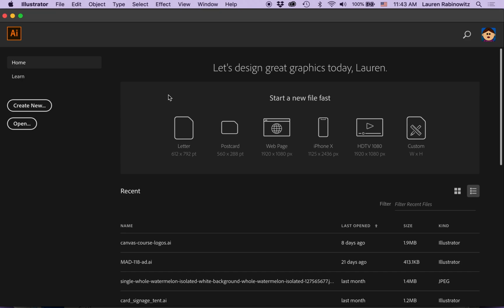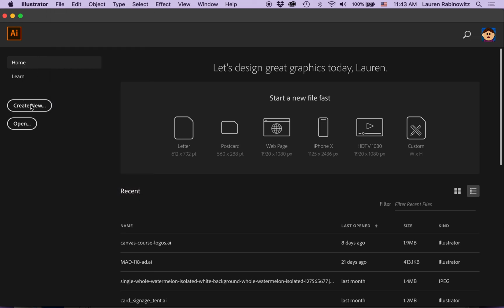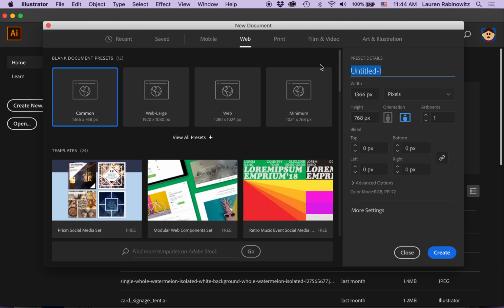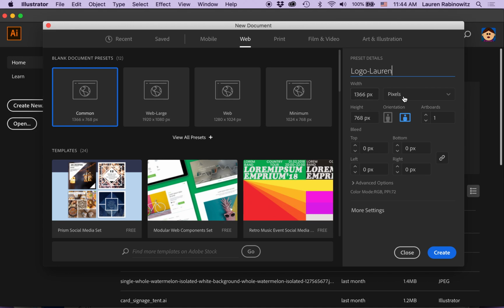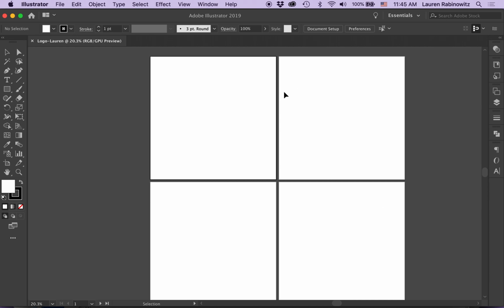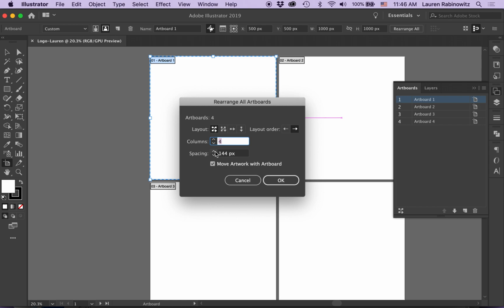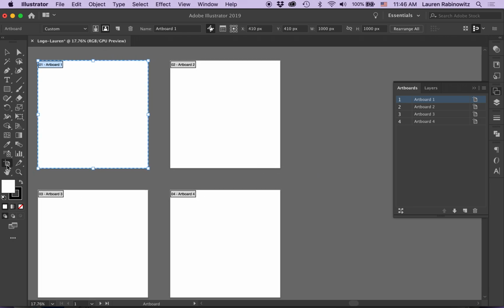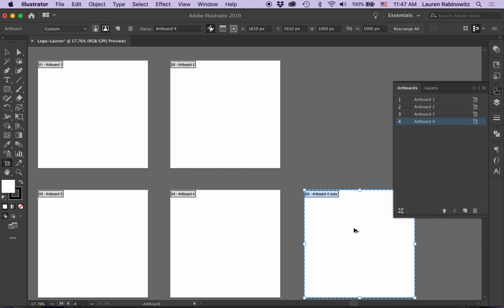Using Illustrator - Creating & Spacing artboards